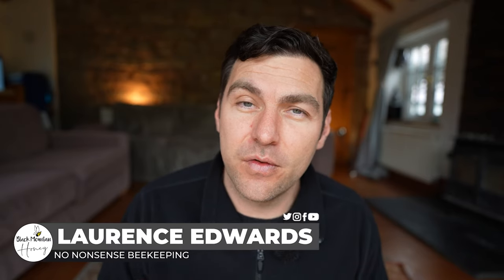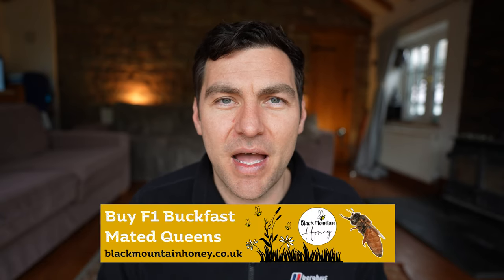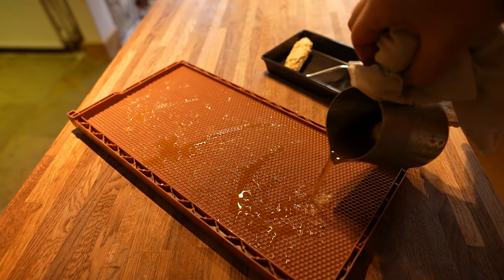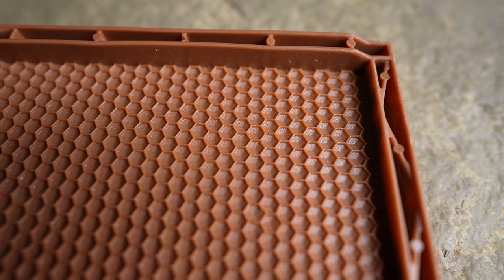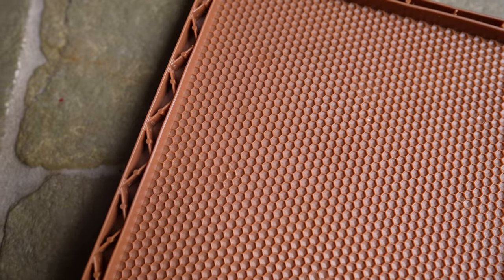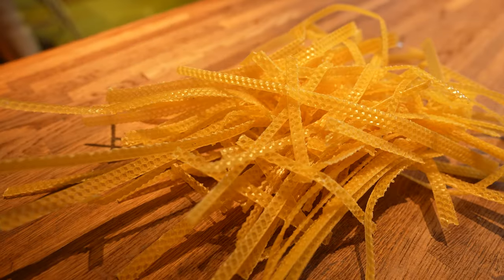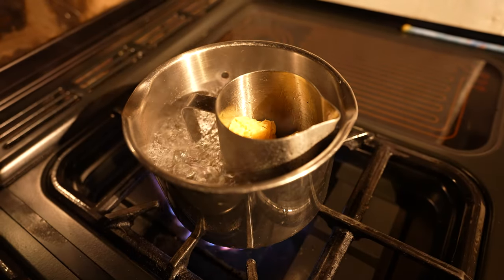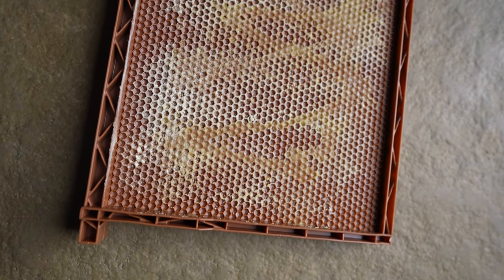How NOT To Coat Your Plastic Frames in Beeswax